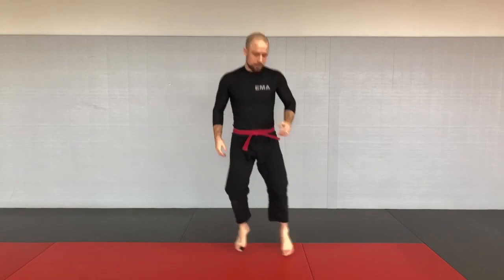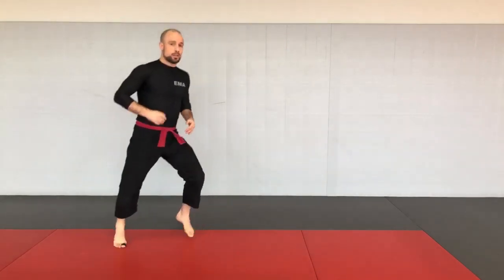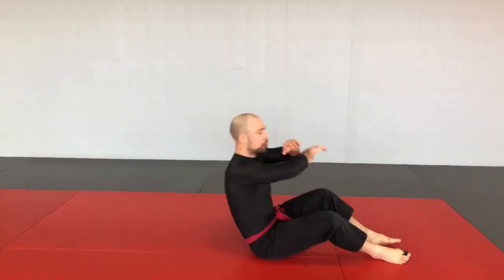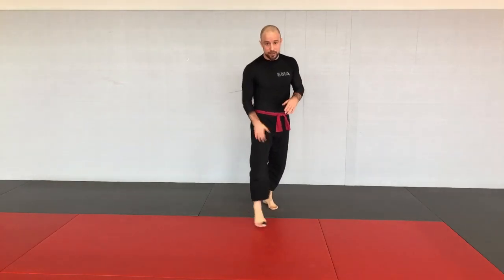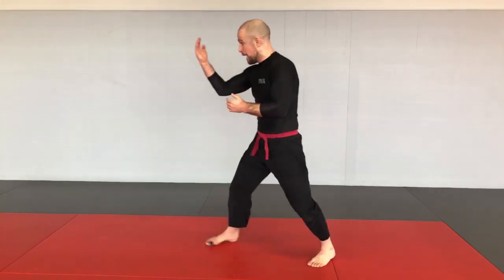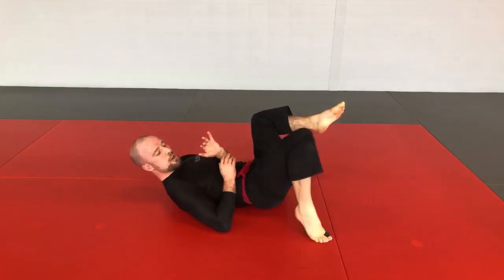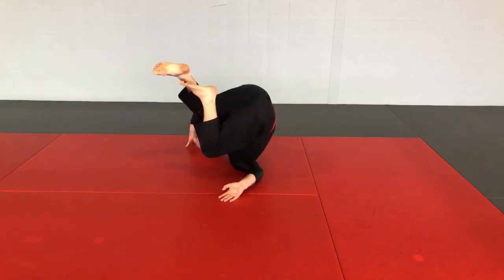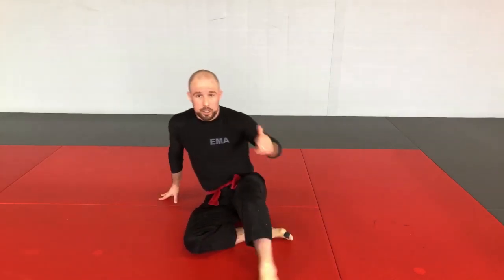MMA Solo Drills - Full Training Session for Wrestling, Striking & Grappling! (Live Class Recording)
Recorded Live, Full-Length Training Session focusing on the MOST important SOLO DRILLS for MMA: Wrestling, Striking, and Grappling!

These techniques constitute an overview of our EMA White Belt Curriculum, one Curriculum for all aspects of Hand-to-Hand Combat!

We created a belt system for MMA. Effective Martial Arts.

Introduction - 0:00 -
Full-Body Warm-Up - 2:04 -
Wrestling Basics - 8:46 -
Striking Basics - 19:40 -
Grappling Basics - 38:03 -
Outro - 58:22 -

Our mission is to help students of all levels improve faster through innovation, and that includes knowing how to best absorb information online, to help you know what to practice and how to do it well when you hit the mat!

***Now Offering Live Interactive Virtual Classes on ZOOM!***

Created by Patrick Fulop (Instagram: @patrickfulop).

Practice well!